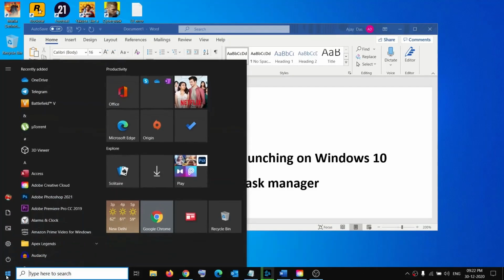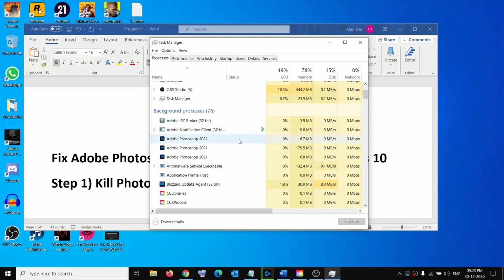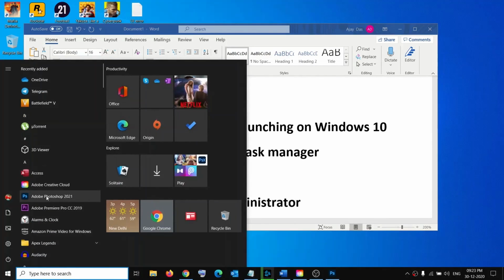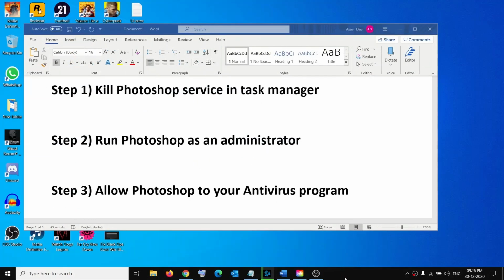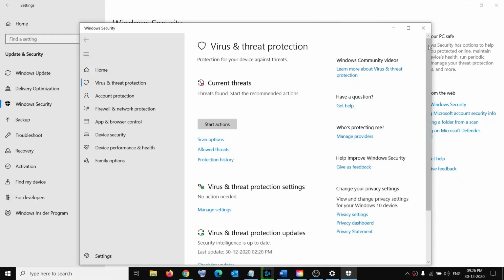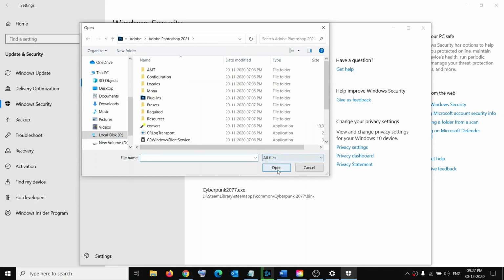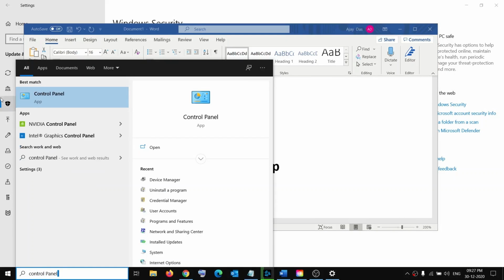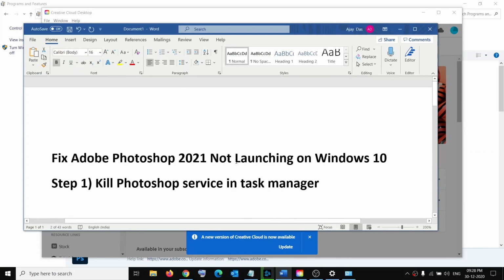Fix Adobe Photoshop 2021 Not Opening on Windows 10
Steps to Fix Adobe Photoshop 2021 Not Starting/Launching on Windows 10

Step 1) Kill Photoshop service in task manager
Step 2) Run Photoshop as an administrator
Step 3) Allow Photoshop to your Antivirus program
Step 4) Restart your PC
Step 5) Uninstall & Reinstall Photoshop